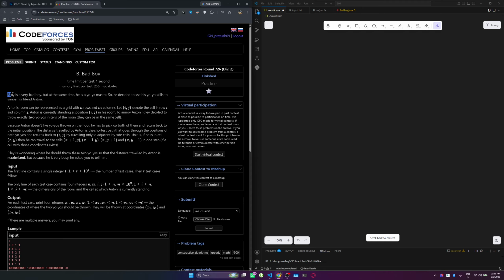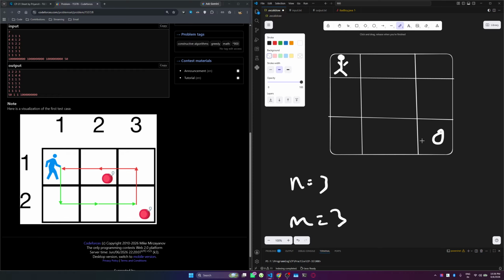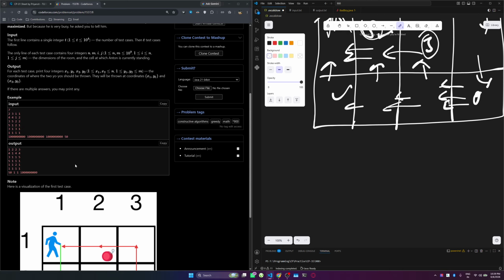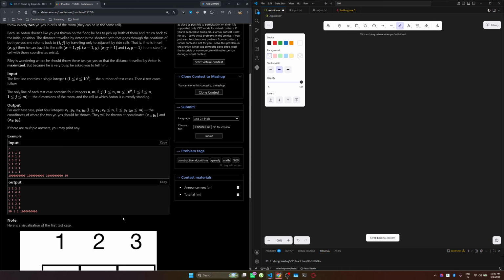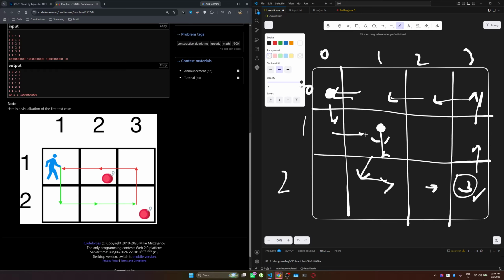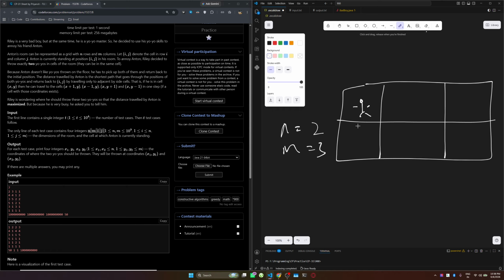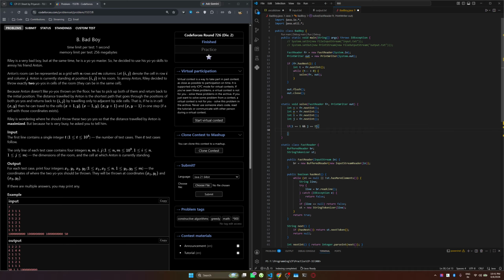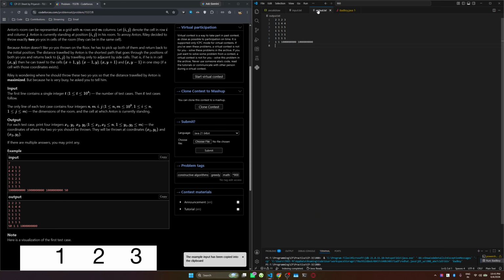Bad Boy ;) | 900 Series | CP-31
A simple problem once you visualize the process.